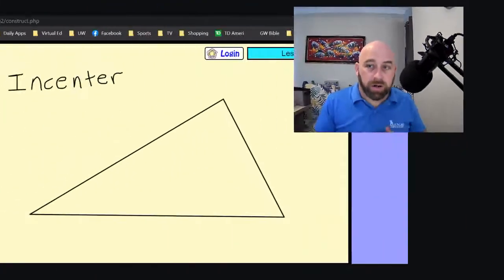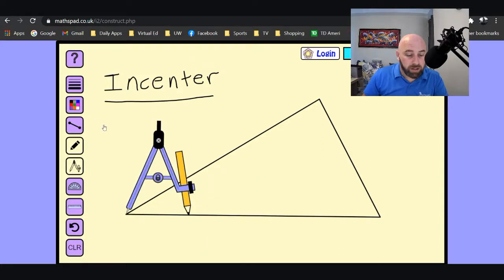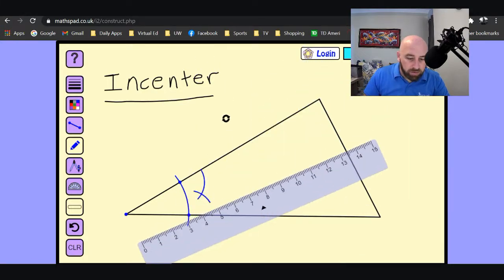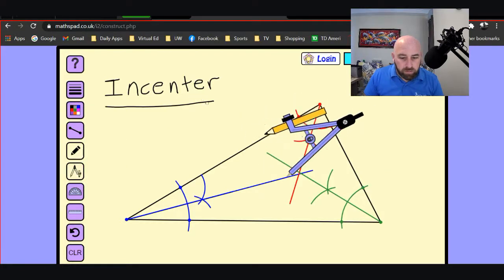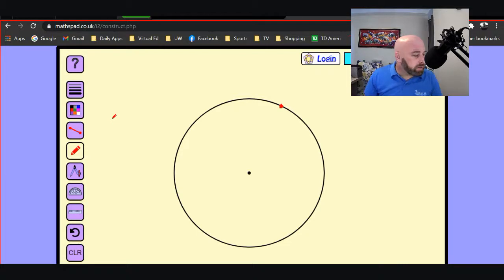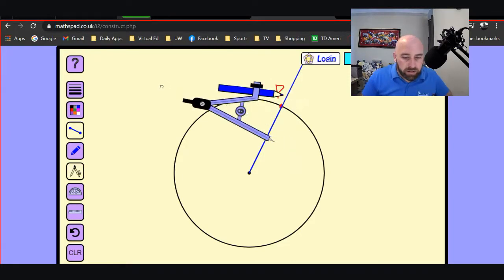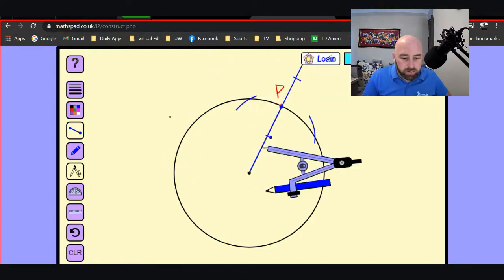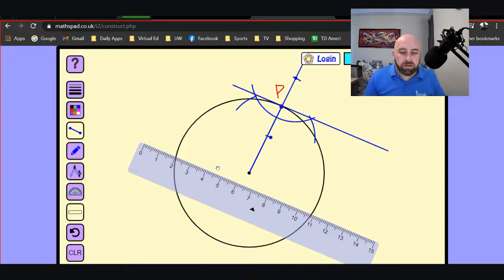Geometry Lesson 3.25 & 3.26 Inscribing Circles and Drawing Tangents